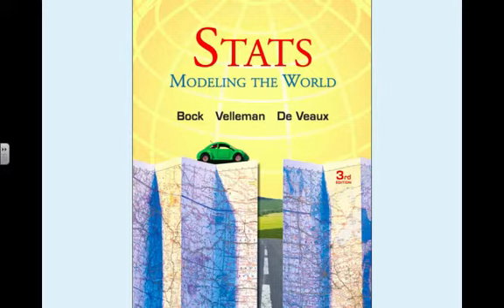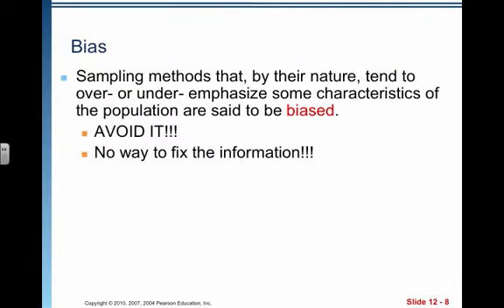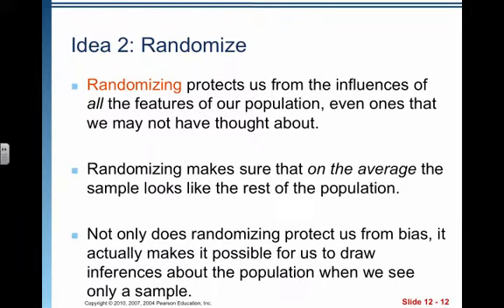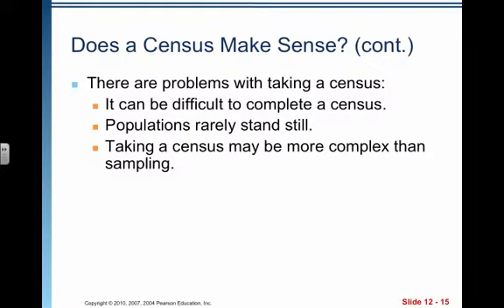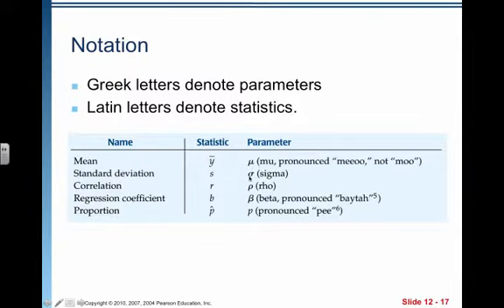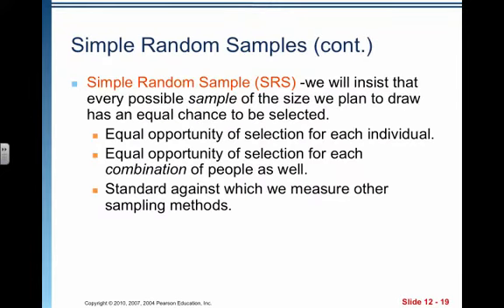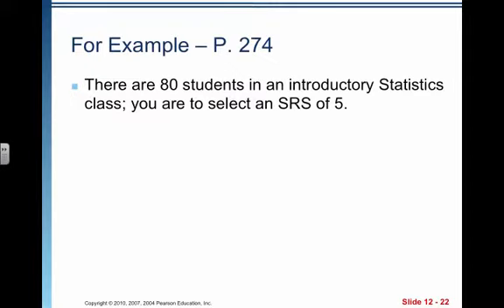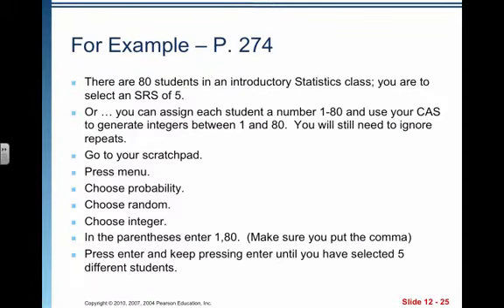AP Stat Ch 12 Video 1 Sampling 1314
Table of Contents:

00:03 -
00:11 - Chapter 12
00:21 - Idea 1: Examine a Part of the Whole
00:52 - Idea 1: Examine a Part of the Whole
01:01 - Idea 1: Examine a Part of the Whole
01:20 - Idea 1: Examine a Part of the Whole
01:35 - Idea 1: Examine Part of the Whole (cont.)
02:03 - Bias
02:28 - Bias
02:35 - Idea 2: Randomize
03:40 - Idea 2: Randomize
03:46 - Idea 2: Randomize
04:08 - Idea 3: It's the Sample Size
04:56 - Does a Census Make Sense?
05:14 - Does a Census Make Sense? (cont.)
06:34 - Populations and Parameters
07:11 - Notation
09:17 - Simple Random Samples
09:38 - Simple Random Samples (cont.)
10:33 - Simple Random Samples (cont.)
10:55 - Simple Random Samples (cont.)
11:32 -

For Example -- P. 274
11:58 -

12:29 -

13:32 -

14:20 - Stratified Sampling